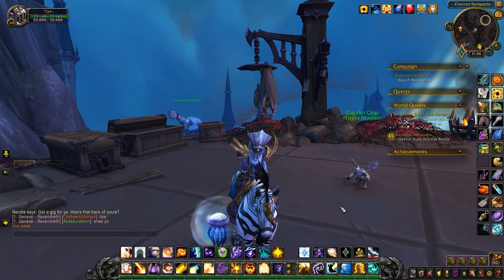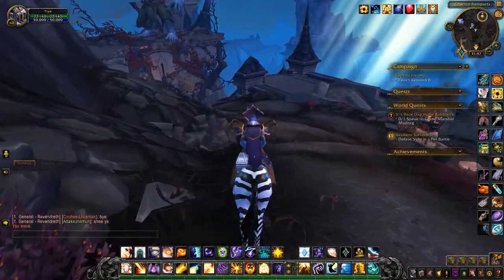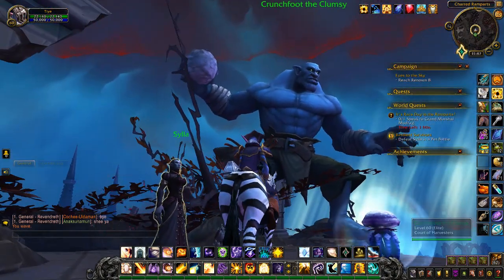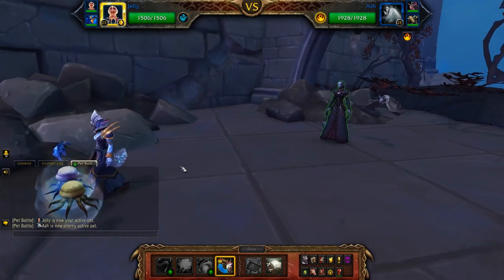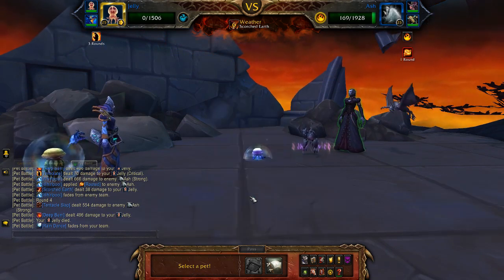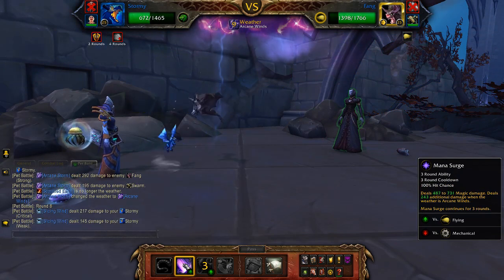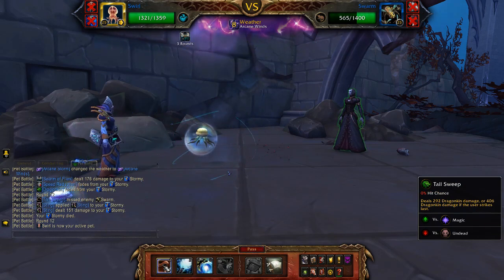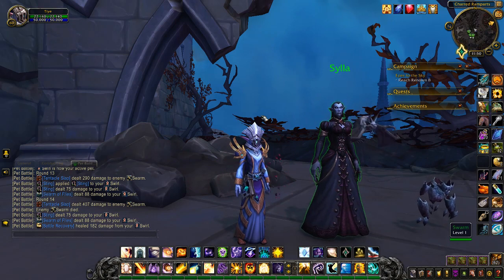Resilient Survivors - Defeat Sylla - Revendreth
How to defeat Sylla for the pet battle "Resilient Survivors" in Revendreth.

SoftKitty99.